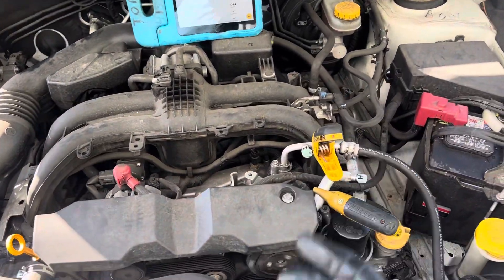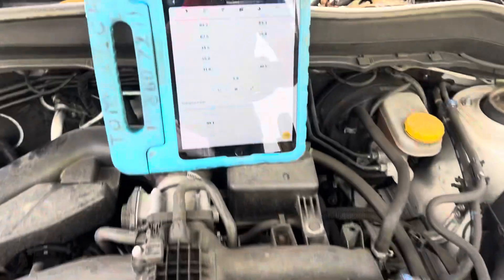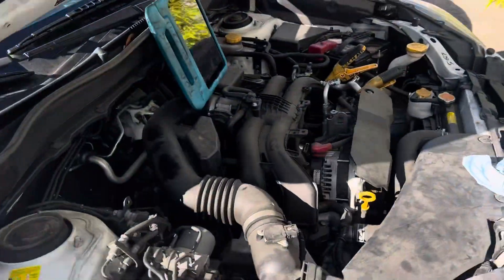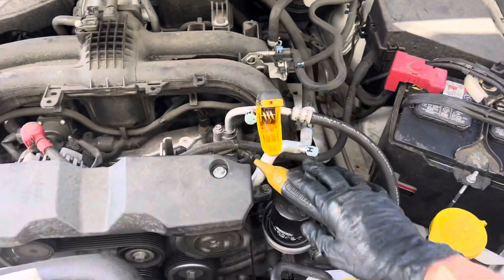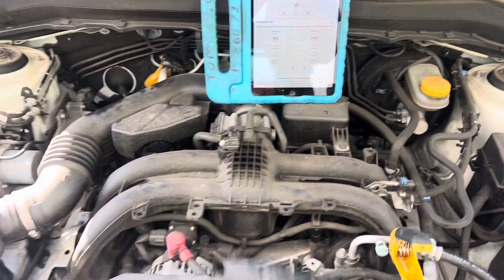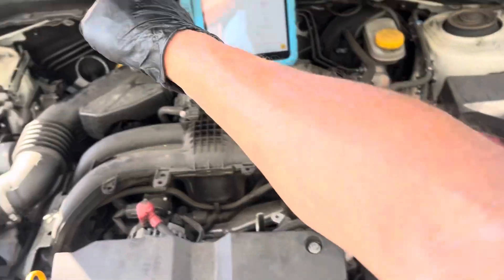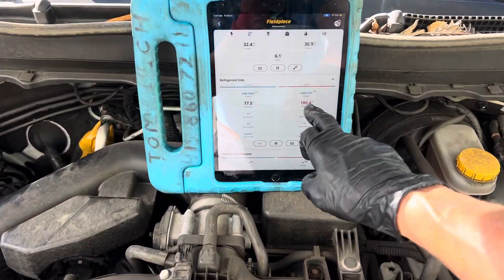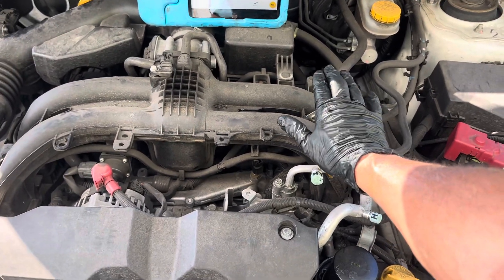HOW AUTOMOTIVE TECHNICIANS OR CUSTOMERS MÜRDER AC COMPRESSES ￼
Lack of cooling back to the hot compressor lack of oil return ￼